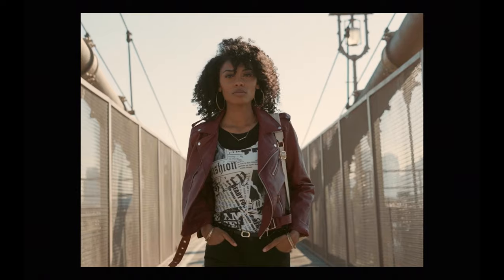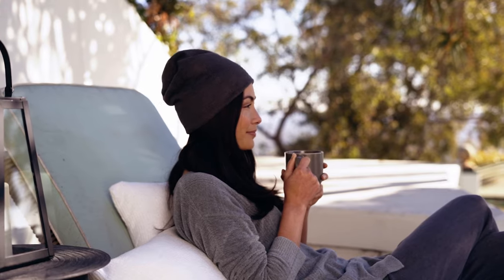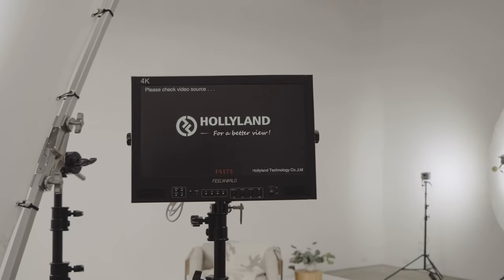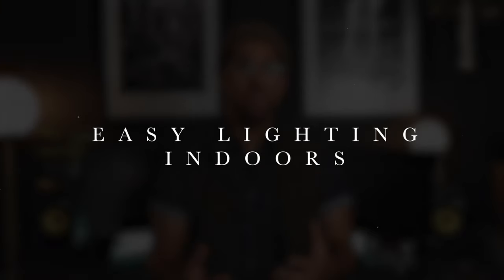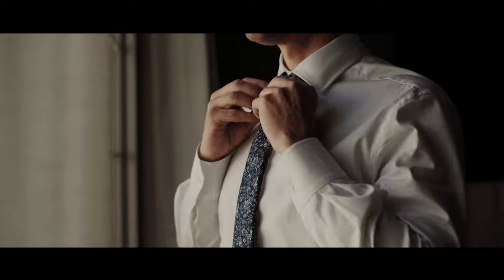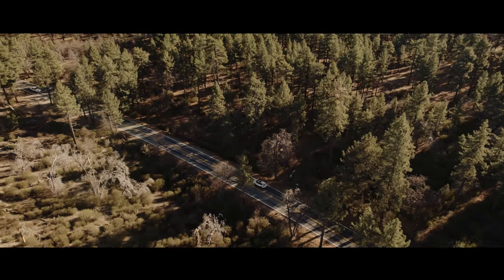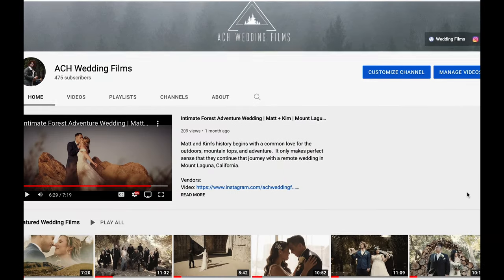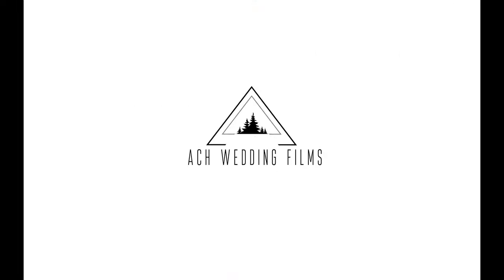7 Tips on Shooting E-commerce Video as a Wedding Videographer (What You Need to Get Started)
Here are my best 7 tips on shooting better e-commerce video as a wedding filmmaker.  This video walks you through transitioning from wedding videography into e-commerce and how to make the most of your time on set with gorilla style filmmaking tips and indie-style lighting.  These tips can easily transfer over to wedding photography and breaking into e-commerce photo.

We live in a digital age dominated by talented creators and a need for everyday marketing.  If you’re thinking of breaking into e-commerce than this video is a MUST watch.

Gear Explained in video:
►Feelworld 17 Inch 4K Monitor

►Budget Version of Monitor from Amazon

►Hollyland Mars 300

►Screen Protector

►Sony NPF Battery

►Neewer Seamless Backdrop Support:

►Blackout Curtains:

Studio Gear
►Parabolic Reflector Soft Box

►Neewer C-Stands

►Parabolic Reflector Umbrella

►Octagon Soft Box

►Strip Soft Box

►Sony A7III

►Sony A6500

►Aputure 300D

►Canon 70-200mm

►Canon 24-70mm

WEDDING VIDEO GEAR:

CAMERAS:
►Blackmagic Pocket 6K Pro

►Sony A7III

►Sony A6500

LENSES:
►Sony A6500

►Canon 70-200mm

►Canon 24-70mm

ACCESSORIES:
►Triangular Prism

►SmallHD 701 Lite

►Benro Adventure 2 Series

AUDIO:
►Rode Go 2 Lavelier Microphones:

►Tascam DR40x

LIVE STREAMING:
►Mevo Start Camera

CASES:
►Neewer Heavy Duty Rolling Case

►Neewer Rolling Camera Bag

LIGHTS AND STANDS:
►Neewer Video Light:

►Amazon Basics Light Stands:

►Topics Covered:
Camera Gear
Wedding Filmmaking
Wedding Films
How to Shoot Weddings
Southern California Wedding Videographer
Behind the Scenes
Cinematography
Aputure 300D
DIY Filmmaking
Filmmaking on a Budget
Indie Filmmaking
Anamorphic Iphone
Glen Mark Hotel
The Homestead Oak Glen
Emerald Peak
Lorimar Vineyards and Winery
Hidden Oaks
Dark Beauty
Fashion Photography
Photography
Photo Studio
Video Studio
Garage Studio
Commercial Cinematography
Barefoot Clothing
Screenwriting
Acting in Film
RED Scarlet-W
Sony A73
Short Films
Music Videos